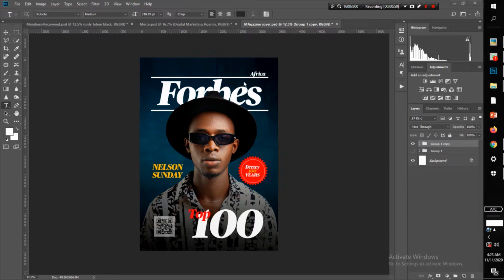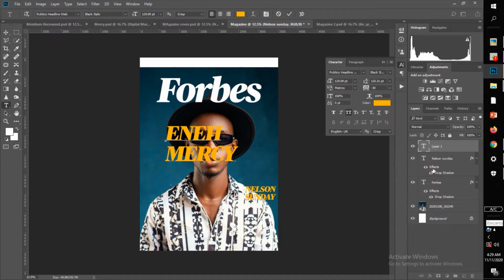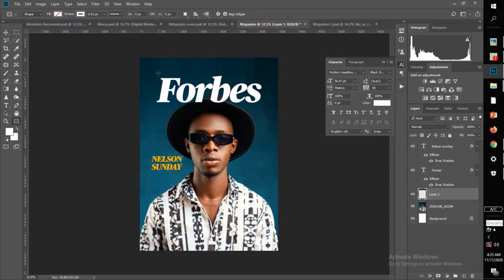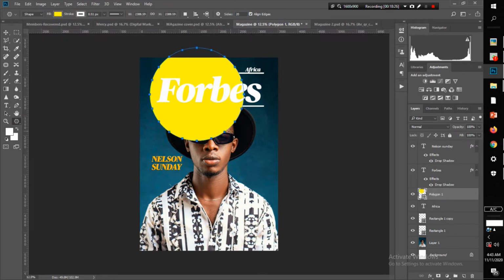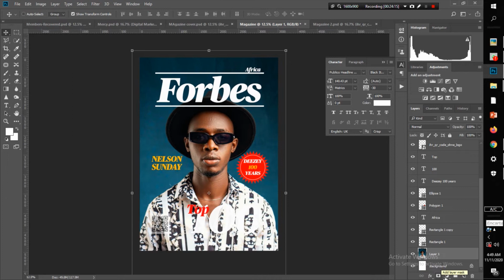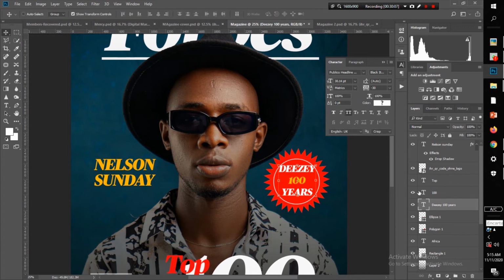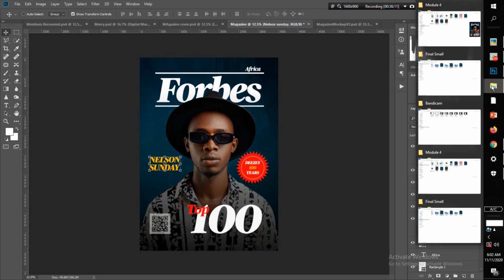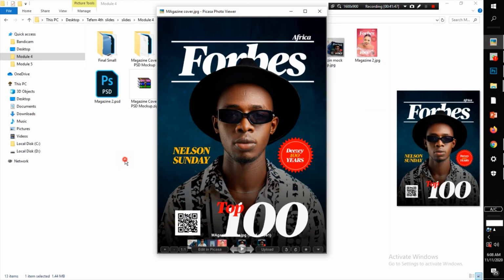How to design a Magazine cover - TEFEM Network/ Eneh Mercy